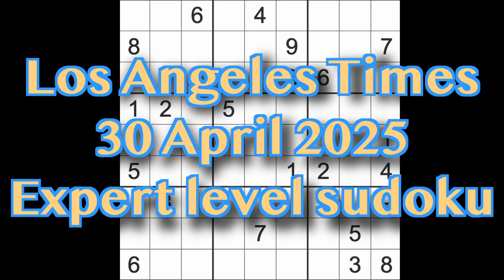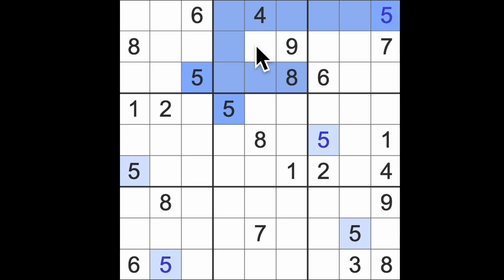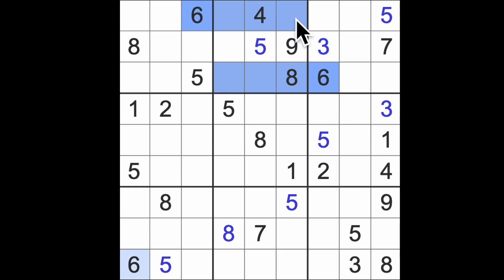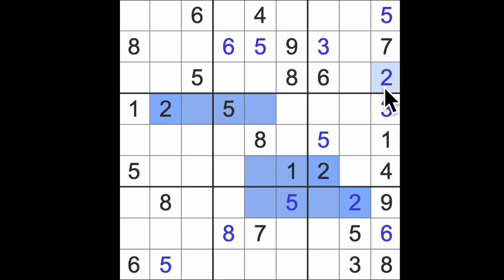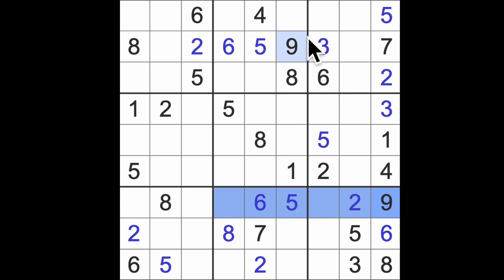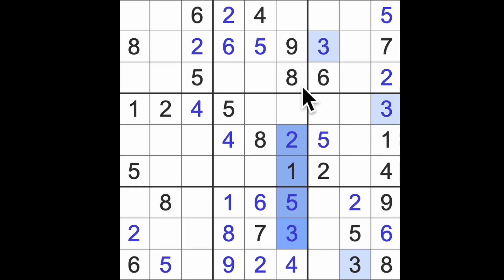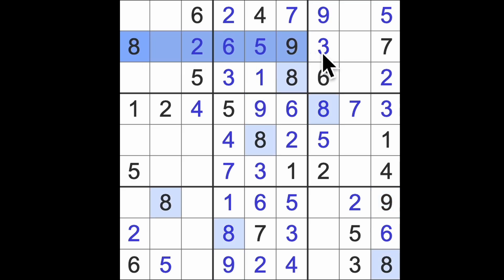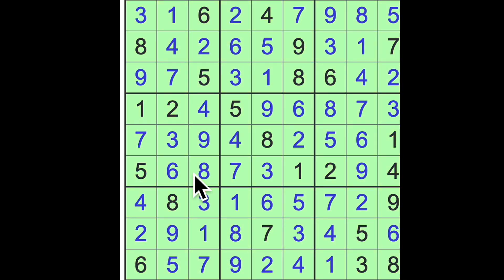Sudoku solution – Los Angeles Times 30 April 2025 Expert level